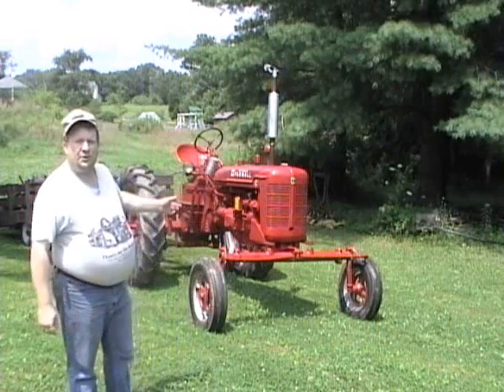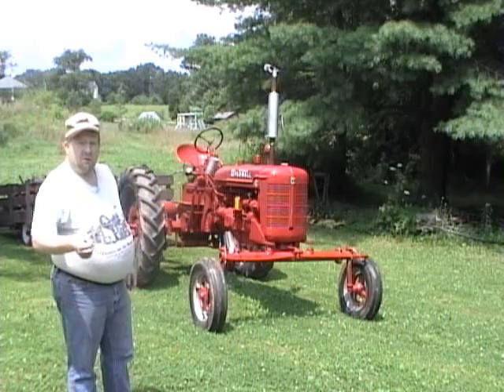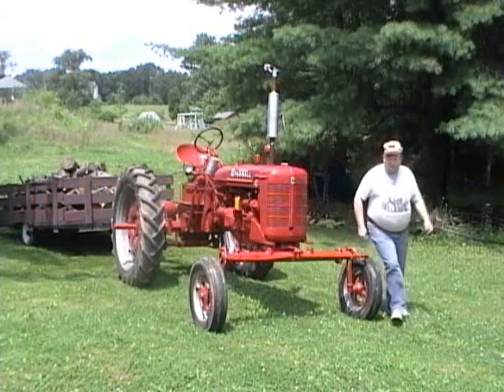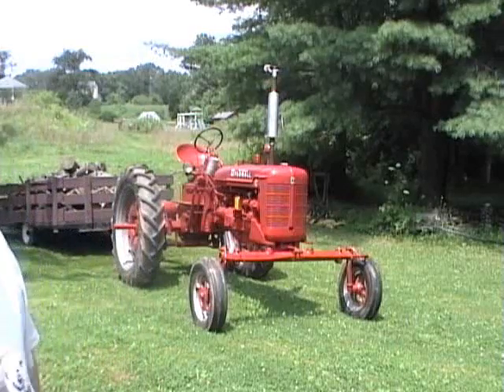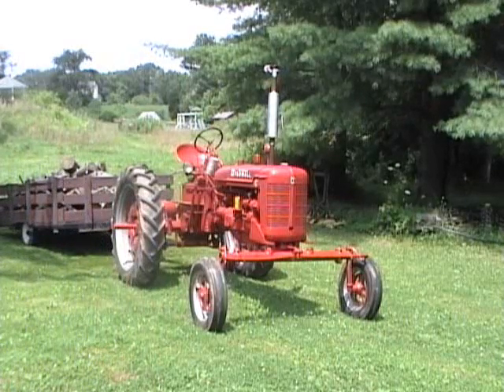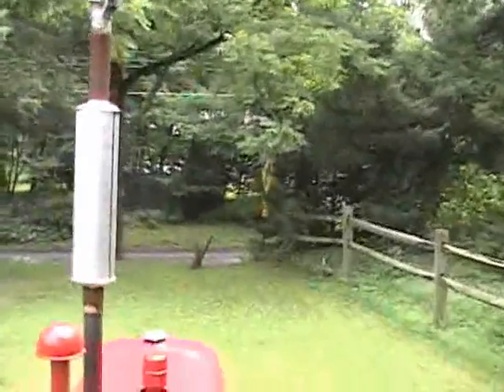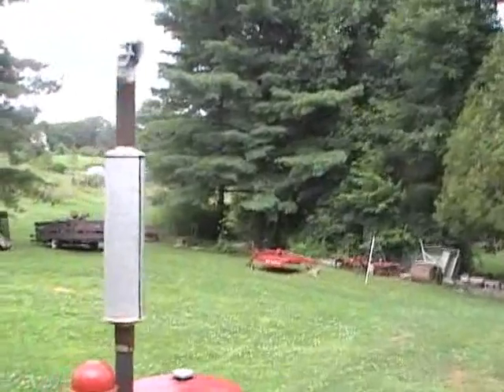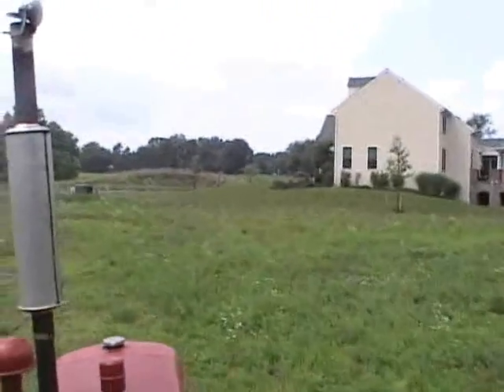Farmall C One Pull Start Wonder After sitting 5 Months Friday July 24, 2009